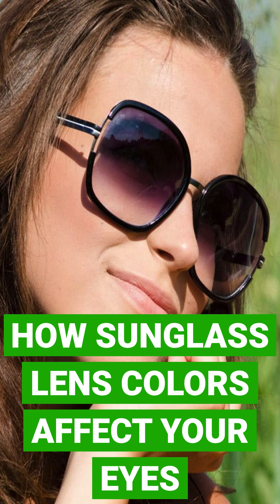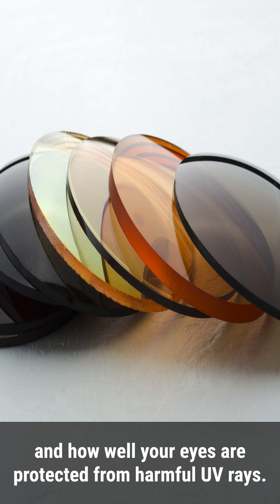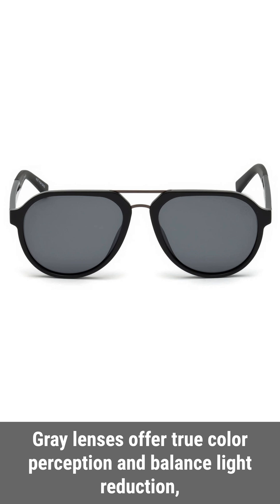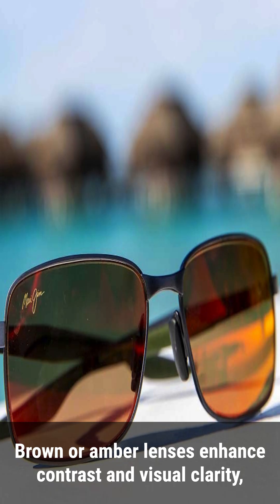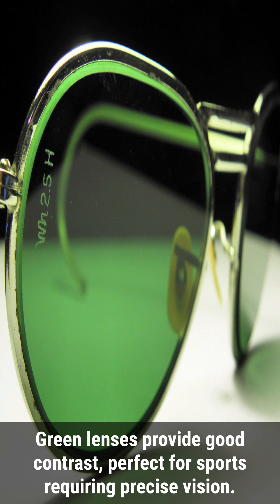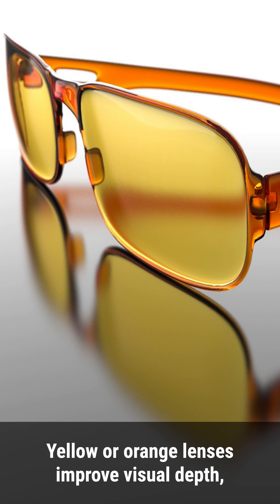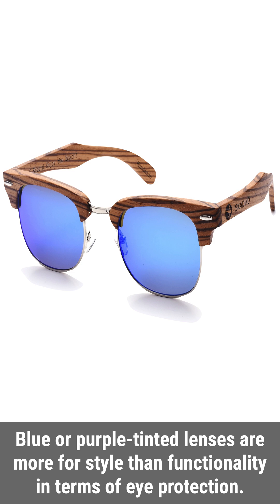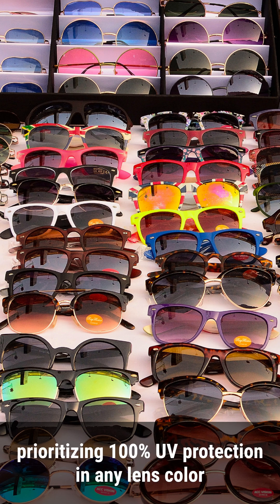How Sunglass Lens Colors Affect Your Eyes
The tint of sunglass lenses influences how you perceive the world around you and how well your eyes are protected from harmful UV rays. Gray lenses offer true color perception and balance light reduction, suitable for everyday wear in bright conditions. Brown or amber lenses enhance contrast and visual clarity, making them ideal for outdoor activities like driving, fishing, and golfing. Green lenses provide good contrast, perfect for sports requiring precise vision. Yellow or orange lenses improve visual depth, especially in low-light environments. Blue or purple-tinted lenses are more for style than functionality in terms of eye protection. Regardless of color, prioritizing 100% UV protection in any lens color is vital to shield your eyes from the sun's harmful rays.